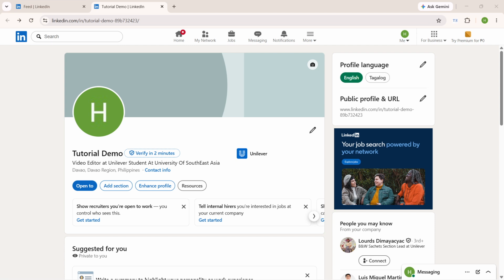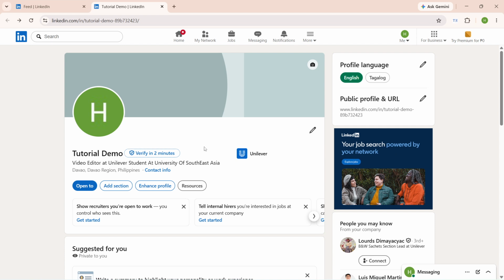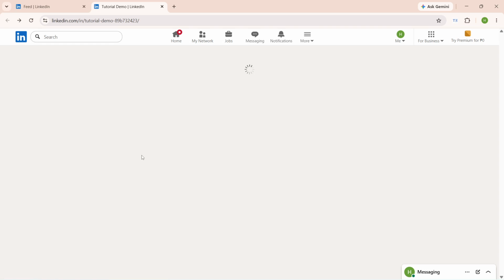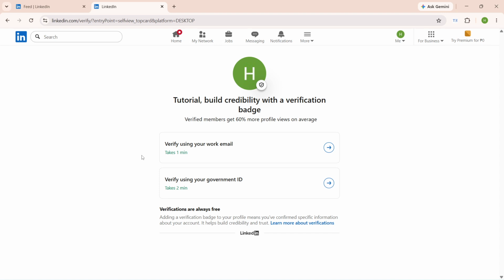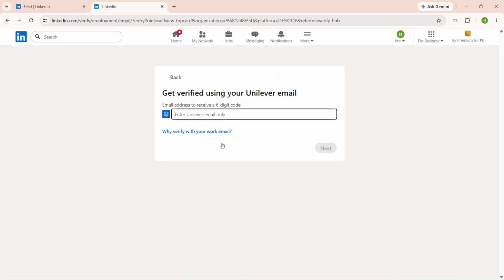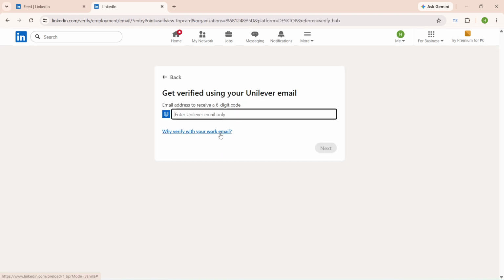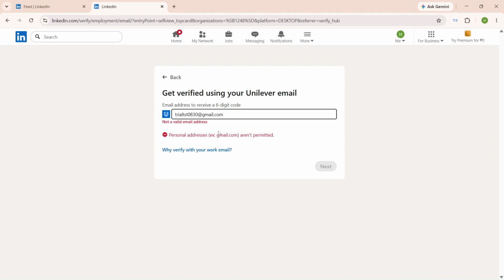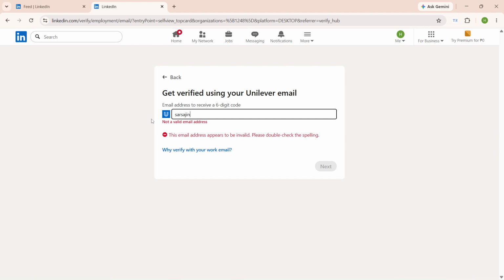How to verify LinkedIn account (Step By Step 2026)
How to verify LinkedIn account